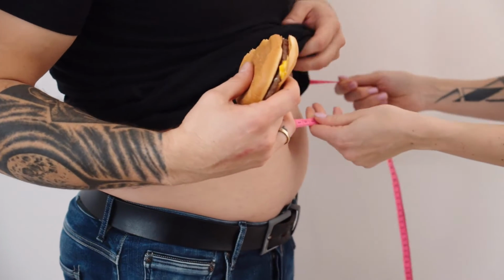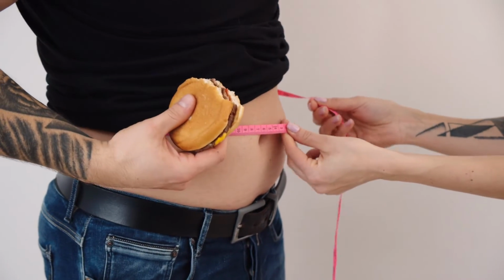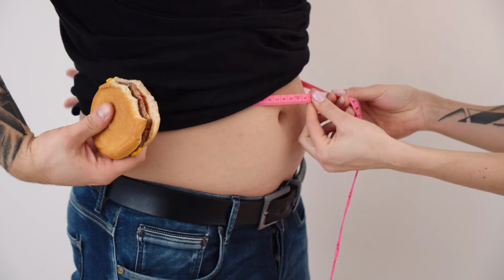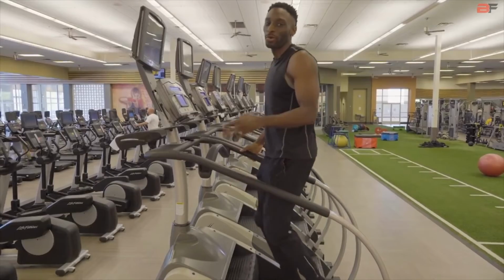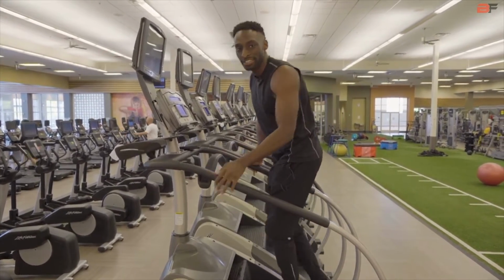Struggling To Lose Your Gut | Try This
Struggling to lose that stubborn gut? This video is packed with actionable tips and strategies to help you finally shed belly fat and achieve a leaner physique. Learn about effective diet changes, workout routines, and lifestyle adjustments that actually work. Watch now and start your journey to a flatter stomach!

Do you have a busy lifestyle? Learn how you can get lean and toned with less than 3 hours a week and without sacrificing your favorite foods.

While this channel may earn minimal sums when the viewer uses the links, the viewer is in no way obligated to use these links. Please always check with a medical professional before following any health & fitness advice including ours. Thank you for your support!